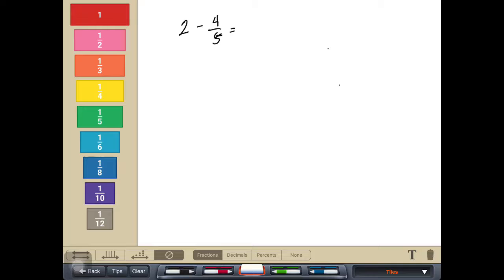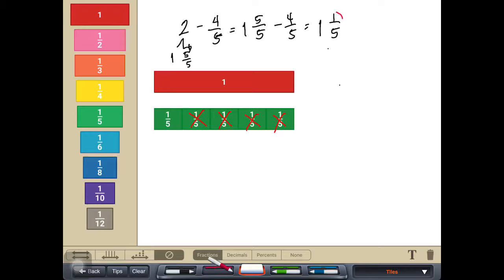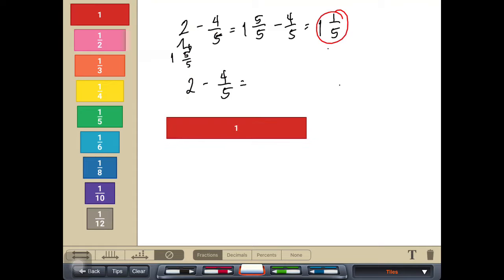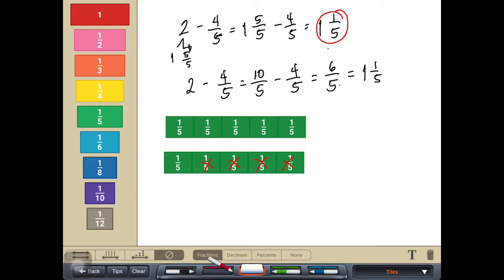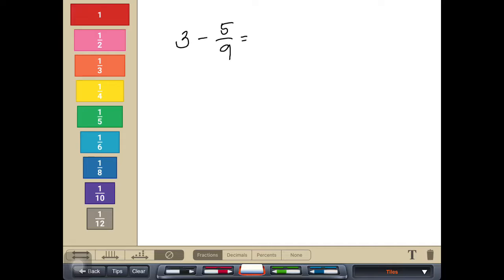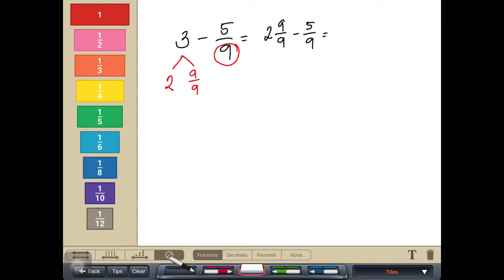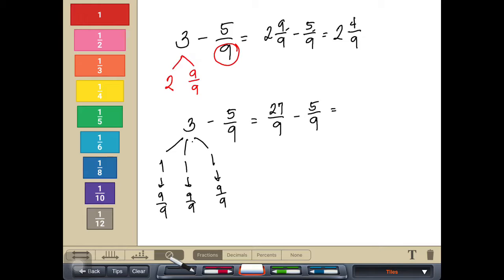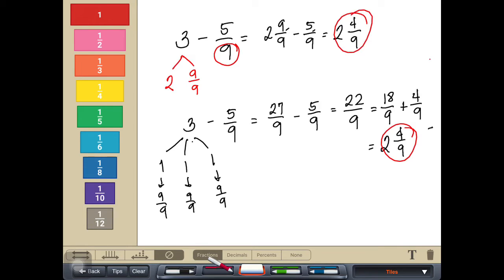Subtracting Fraction from a Whole Number Greater than 1